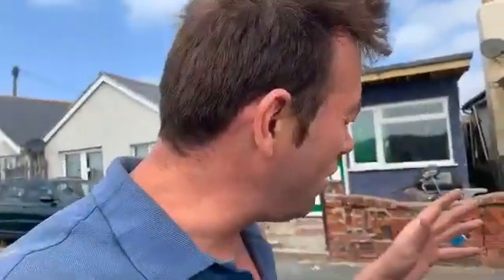jaywick sands last original seafront building upgrade part 247